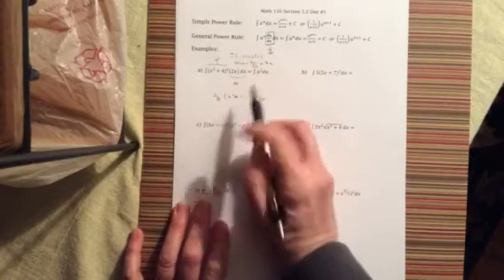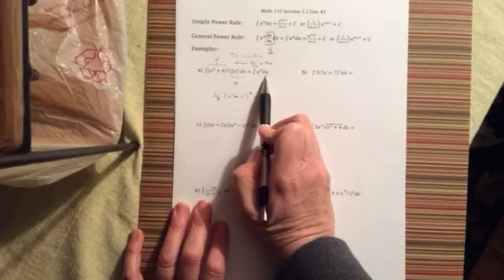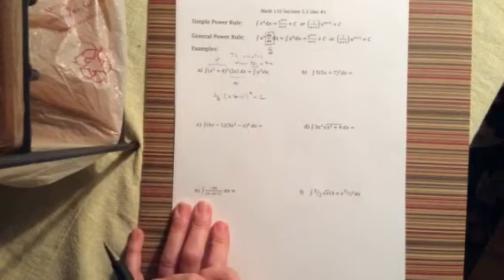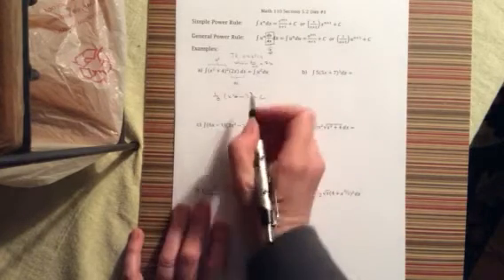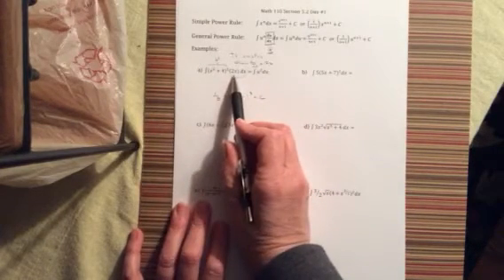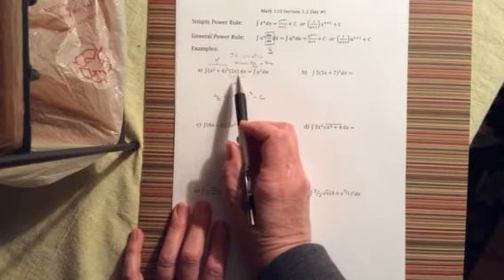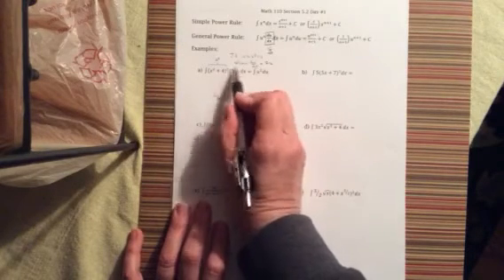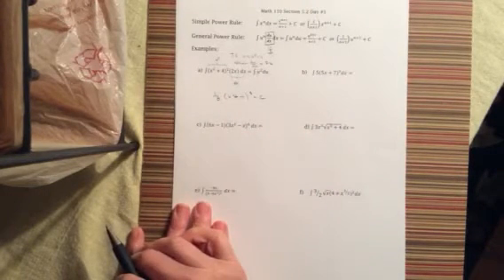Math 110 section 5.2 day 1